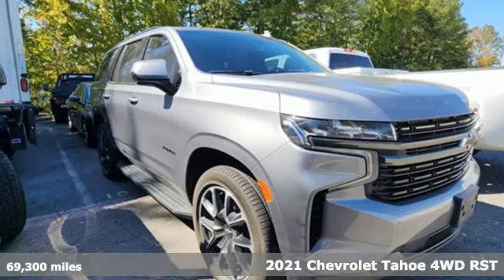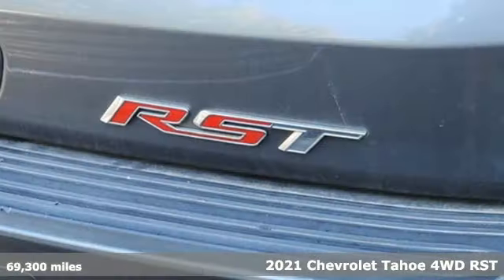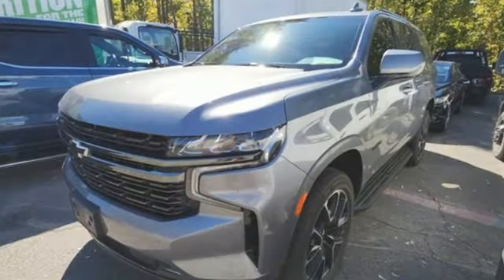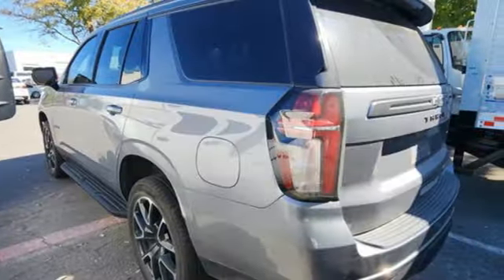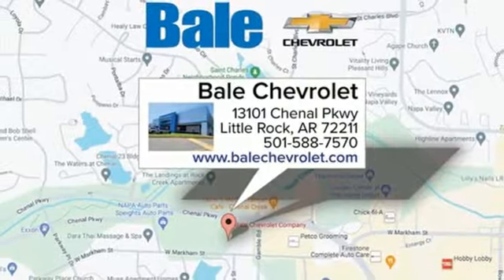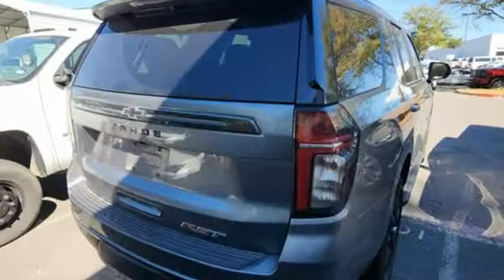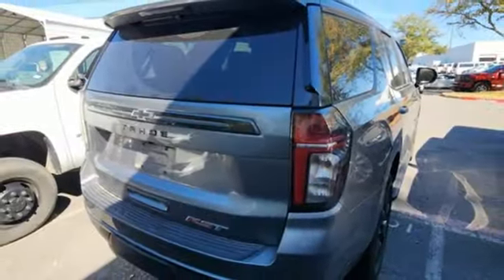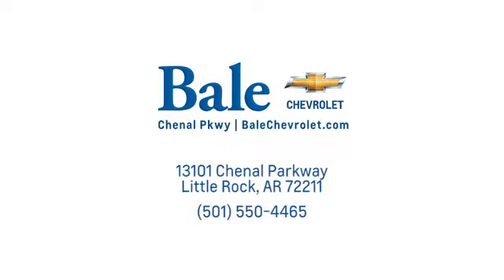Used 2021 Chevrolet Tahoe Little Rock Bryant, AR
Year: 2021
Make: Chevrolet
Model: Tahoe
Trim: RST
Engine: EcoTec3 5.3L V8
Transmission: 10-Speed Automatic with Overdrive
Color: Gray
Interior: Jet Black/Victory Red
Mileage: 69300
Stock #: MR386600
VIN: 1GNSKRKD0MR386600
Bale Chevrolet is pleased to offer this great 2021 Chevrolet Tahoe RST in Satin Steel Metallic Beautifully equipped with Preferred Equipment Group 1SP (1st & 2nd Row Color-Keyed Carpeted Floor Mats, 2 USB Data Ports, Auto-Dimming Inside Rear-View Mirror, Bright Front & Rear Door Sill Plates, Color-Keyed Carpeting Floor Covering, Driver & Front Outboard Passenger Airbags, Floor Console w/Storage Area, Hands-Free Rear Power Programmable Liftgate, HD Radio, Infotainment Display, Leather-Wrapped Steering Wheel, LED Daytime Running Lamps, Memory Settings for Driver, Remote Start, SiriusXM Radio w/360L, and Universal Home Remote), License Plate Front Mounting Package, 4WD, Jet Black/Victory Red Leather, Set of 4 Wheel Locks (LPO), Wheels: 22" x 9" Bright Machined, 10-Way Power Driver & Passenger Seat Adjusters, 3.23 Rear Axle Ratio, 3rd row seats: split-bench, 4-Wheel Disc Brakes, 9 Speakers, ABS brakes, Air Conditioning, AM/FM radio: SiriusXM with 360L, Apple CarPlay/Android Auto, Auto High-beam Headlights, Auto-dimming Rear-View mirror, Automatic temperature control, Bose 9-Speaker Stereo Audio System Feature, Brake assist, Bumpers: body-color, Compass, Cruise Control, Delay-off headlights, Driver door bin, Driver vanity mirror, Dual front impact airbags, Dual front side impact airbags, Electronic Stability Control, Emergency communication system: OnStar and Chevrolet connected services capable, Four wheel independent suspension, Front anti-roll bar, Front Bucket Seats, Front Center Armrest, Front dual zone A/C, Front High-Back Reclining Bucket Seats, Front reading lights, Fully automatic headlights, Garage door transmitter, Heated door mirrors, Heated Driver & Front Passenger Seats, Heated front seats, Illuminated entry, Leather steering wheel, Low tire pressure warning, Memory seat, Not Equipped w/Automatic Stop/Start, Occupant sensing airbag, Outside temperature display, Overhead airbag, Overhead console, Panic alarm, Passenger door bin, Passenger vanity mirror, Perforated Leather Seat Trim, Power door mirrors, Power driver seat, Power Liftgate, Power passenger seat, Power steering, Power windows, Premium audio system: Chevrolet Infotainment 3, Premium Smooth Ride Suspension, Radio: Chevrolet Infotainment 3 Plus System, Rain sensing wipers, Rear air conditioning, Rear anti-roll bar, Rear reading lights, Rear seat center armrest, Rear window defroster, Rear window wiper, Remote keyless entry, Roof rack: rails only, Security system, Speed-sensing steering, Split folding rear seat, Spoiler, Steering wheel mounted audio controls, Tachometer, Telescoping steering wheel, Tilt steering wheel, Traction control, Trip computer, Variably intermittent wipers, and Voltmeter!brbrClean CARFAX. CARFAX One-Owner.brbrAt Bale Chevrolet, we want to make sure you enjoy your new or Pre-Owned Car, SUV, or Truck (Includes Diesel) to the fullest, and our lifetime engine & Powertrain warranty is designed to do just that. With your purchase of a new Chevrolet vehicle, Bale Chevrolet Pre-Owned, or Bale Chevrolet Certified Pre-Owned vehicle, youa€TMll get our exclusive Lifetime Engine & Powertrain Warranty. This Engine & Powertrain Warranty mirrors the factory warranty with the exception that you will be covered for as long as you own the vehicle. Whata€TMs more, our Lifetime Engine & Powertrain Warranty has no mileage limit. When we say lifetime, we mean lifetime.

Bale Chevrolet
Address:
13101 Chenal